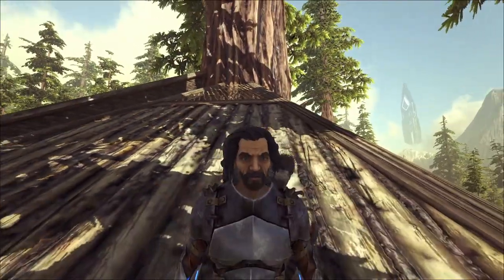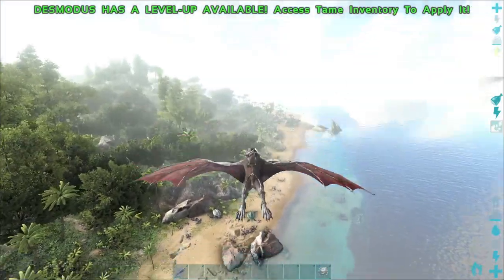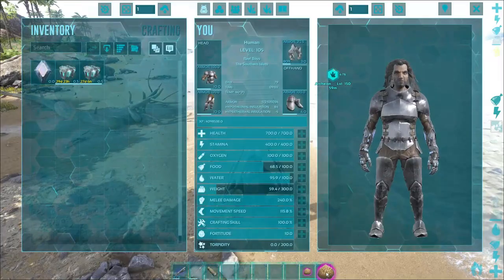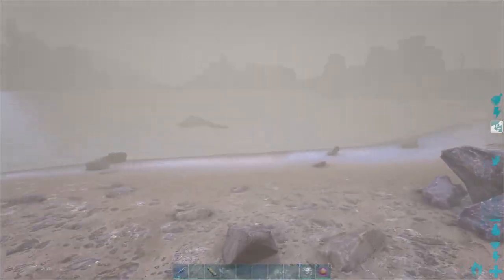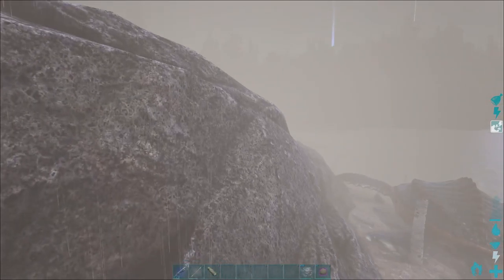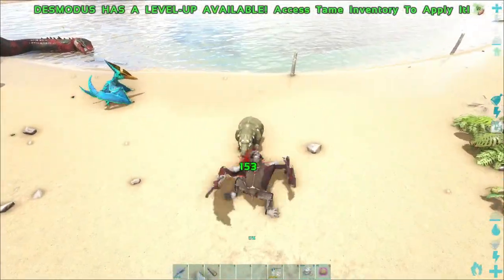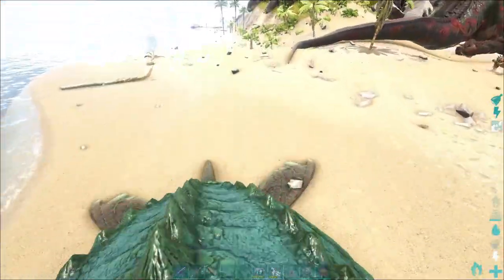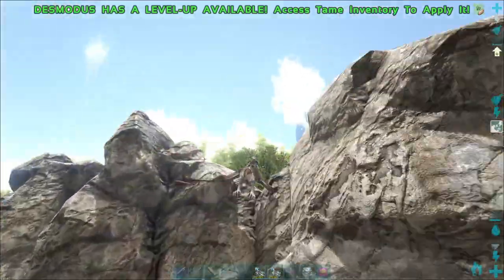Hunting For 150! Archelon???? - Ark Survival Evolved [Ep.35 The Island]